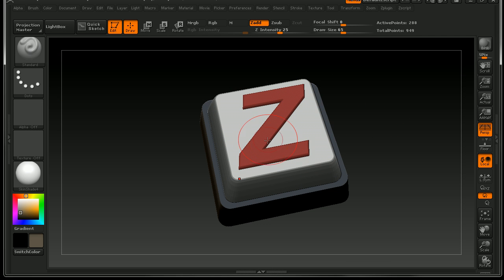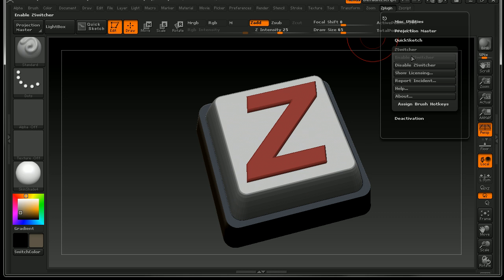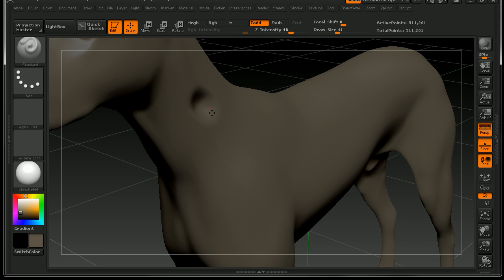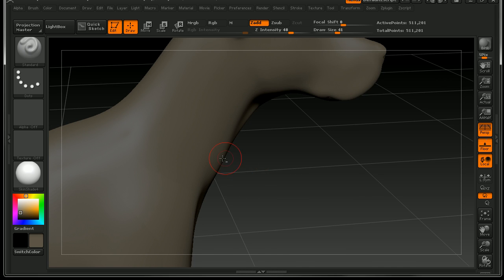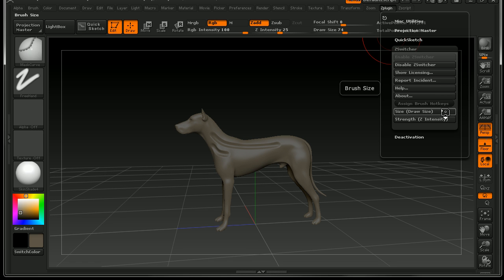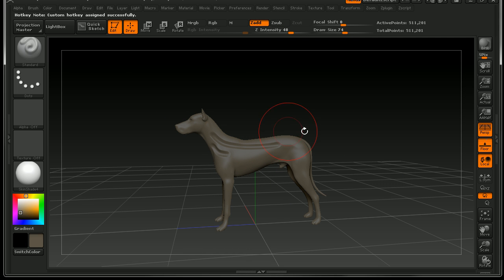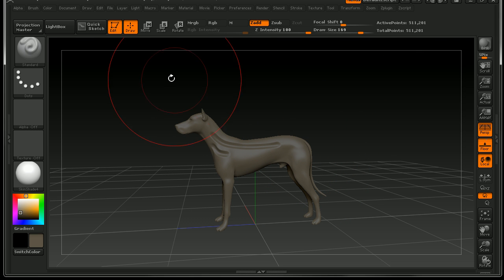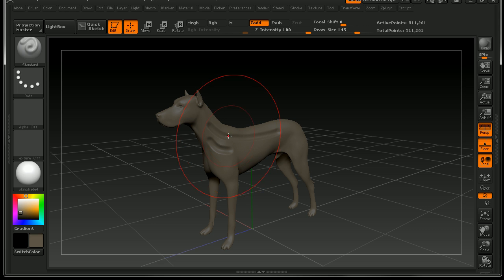ZSwitcher Overview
Brief ovewview of all the key features within ZSwitcher for ZBrush.